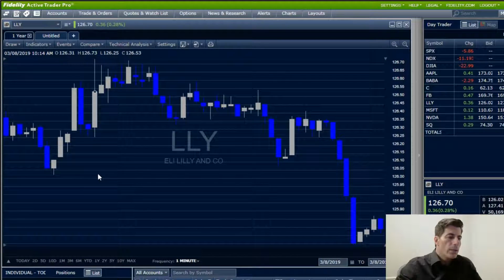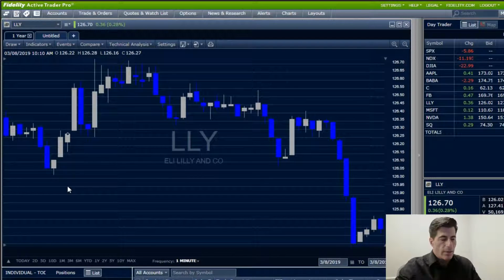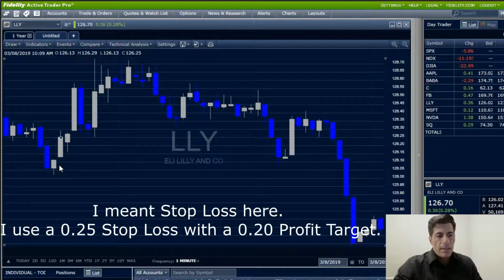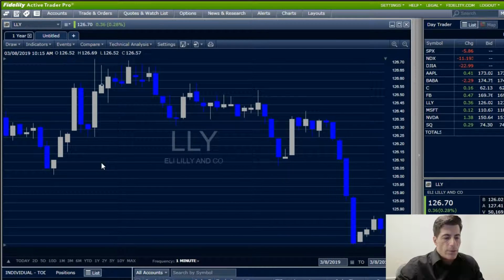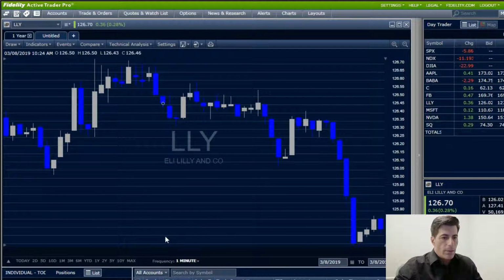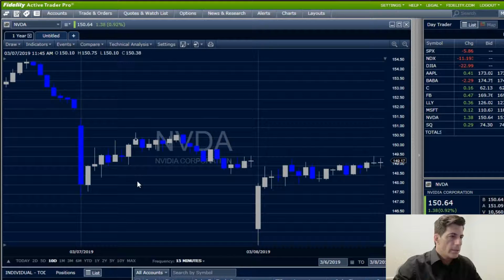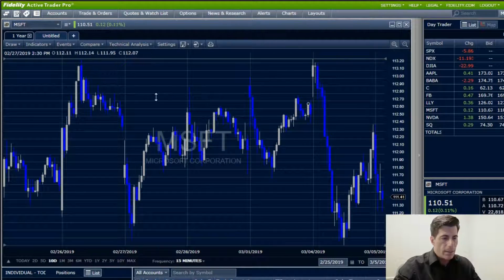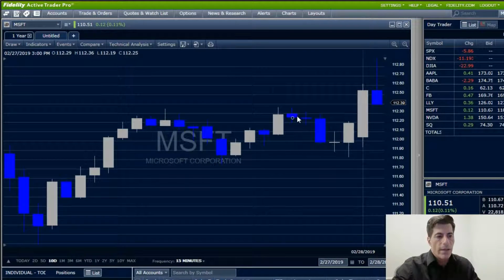Easy Winning Stock Trades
While I use this strategy for scalping small profits quickly, it is applicable to any time frame.